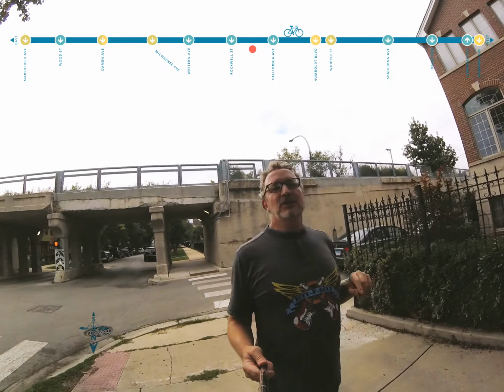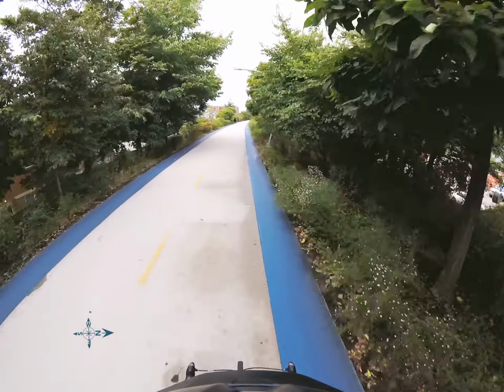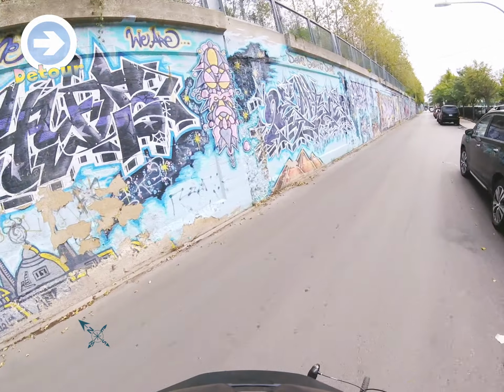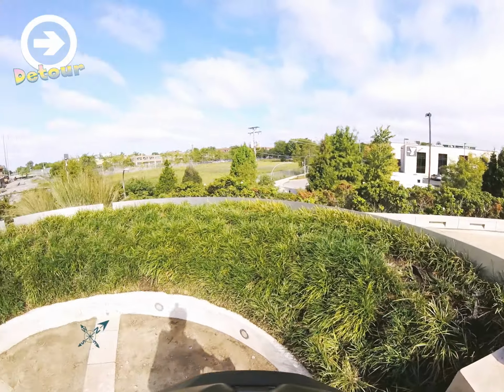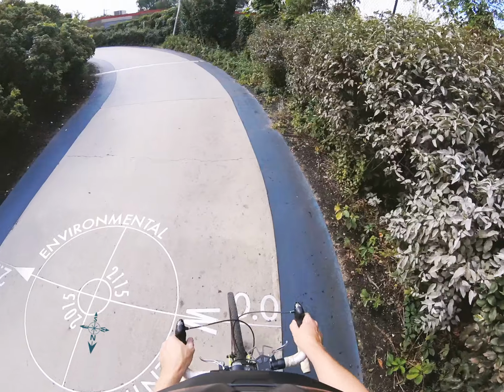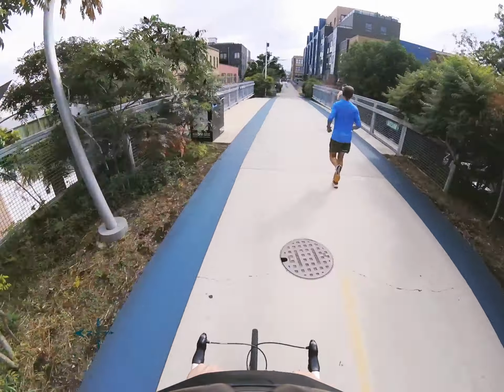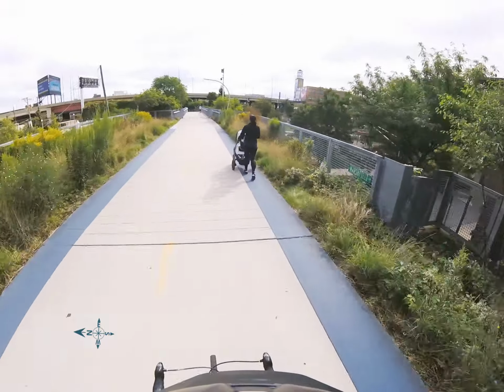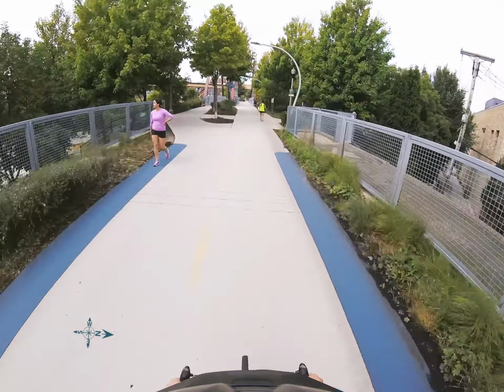The 606 Bloomingdale Trail with Dirk Jonker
Hi folks, this is a video I filmed on my GoPro - I mounted it on my bike helmet and I took a couple of short detours to show you some interesting sights/sites along the Bloomingdale Trail in Chicago. It used to be a decommissioned raised train track, but the city paved it over and made a garden along the verge. Now it's open to the public as a safe walkway and open-air exercise space. Cycling is allowed, but it's closed to motorised traffic (e-scooters aren't allowed).